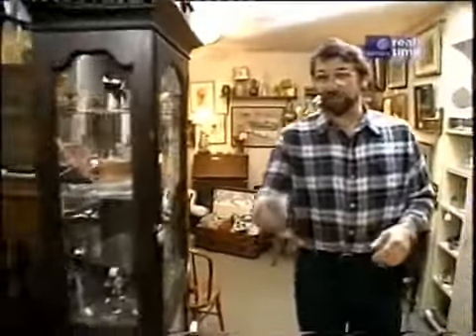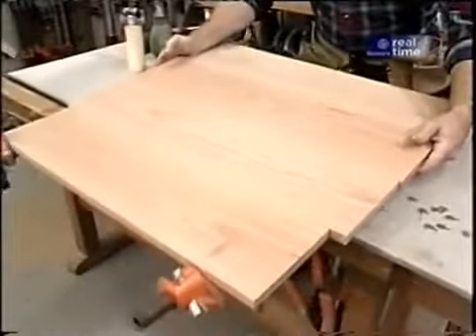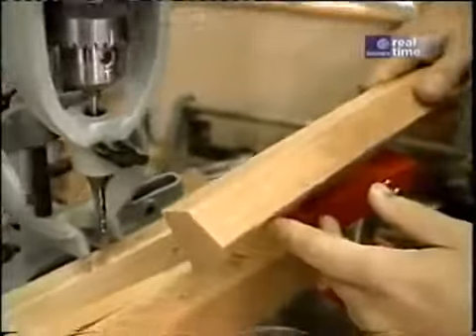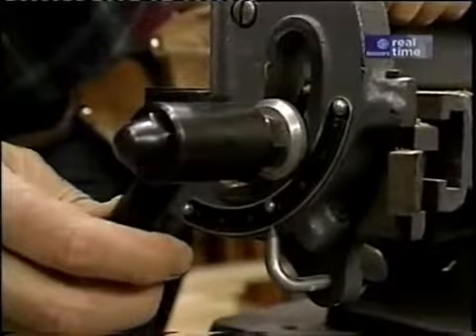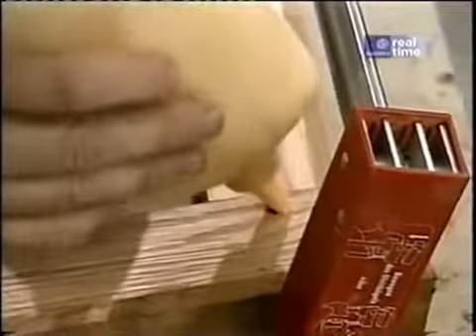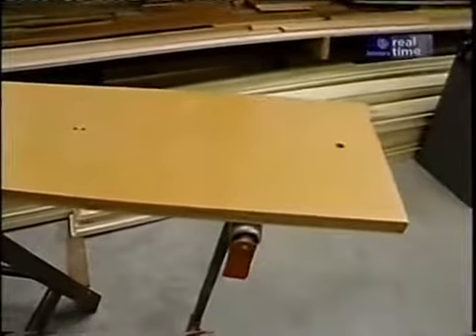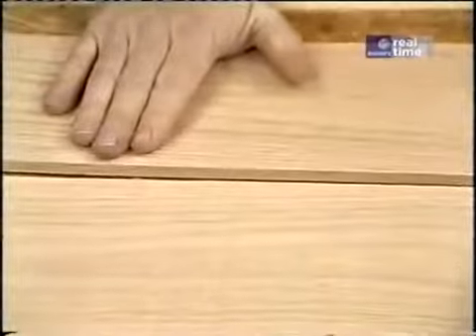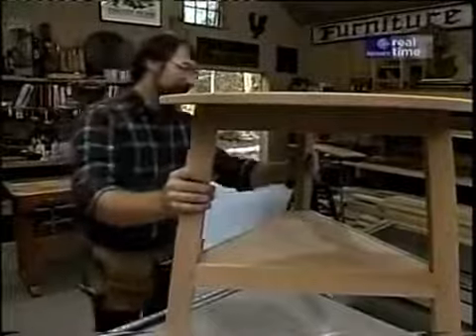Cricket Table Project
Get the project kit at A web project for managing a cricket club. This software system consists of various online booking and management.

Cricket Table Project. Get the project kit at A web project for managing a cricket club. This software system consists of various online booking and management. Heres your guide to setting.

A super basic small bench to use as a step stool or improv seating, great heirloom gift for kids, and you can cut out their initials so theres no fighting over benches when its teeth-brushing.